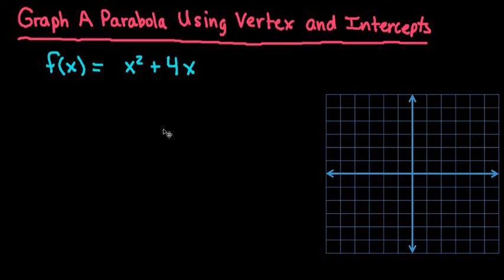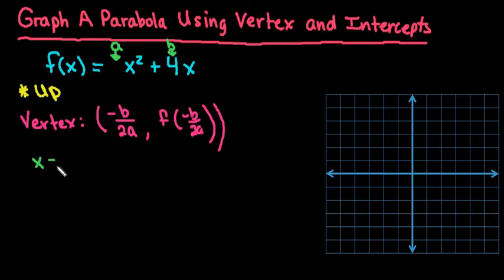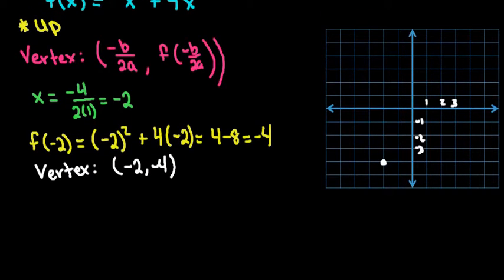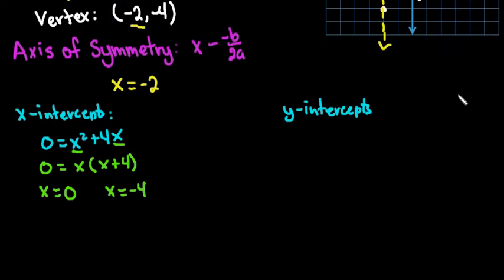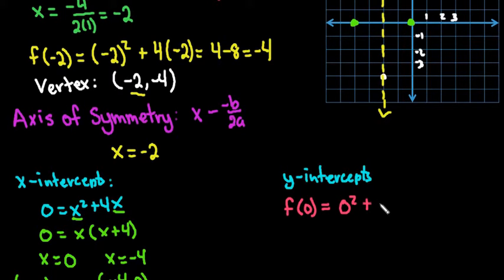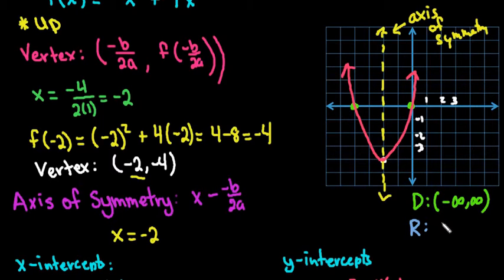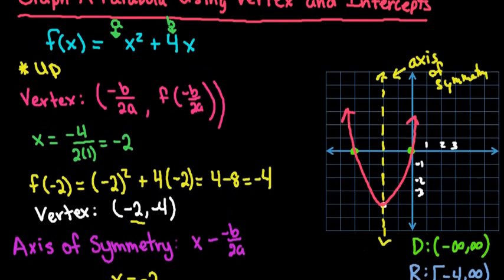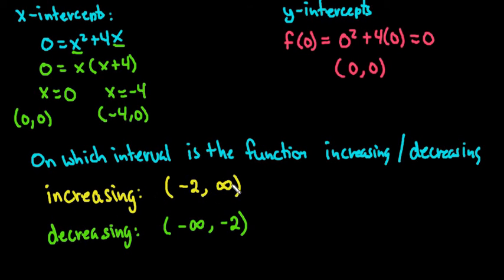Graph a Parabola by Finding the Vertex and Intercepts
Learn how to graph a parabola (quadratic) by finding the vertex and the intercepts.  This video also addresses axis of symmetry, domain and range, intervals for which the function is increasing or decreasing.